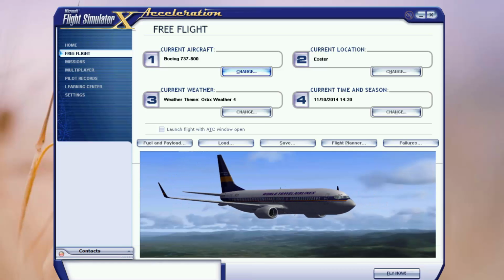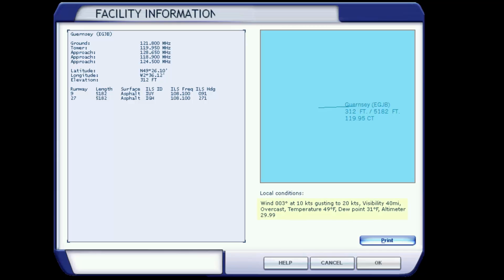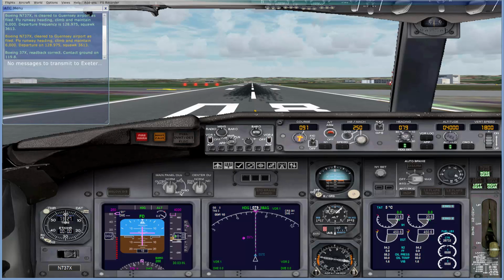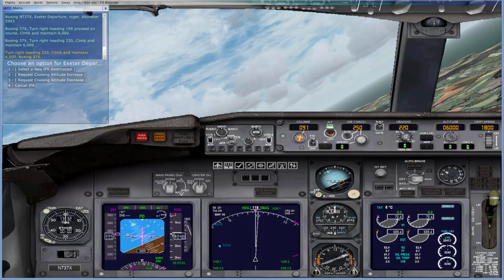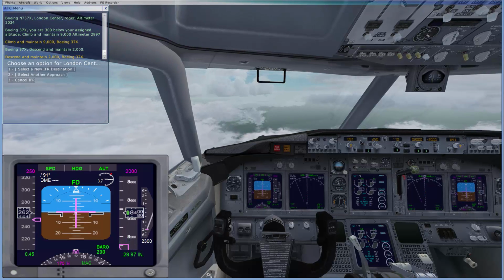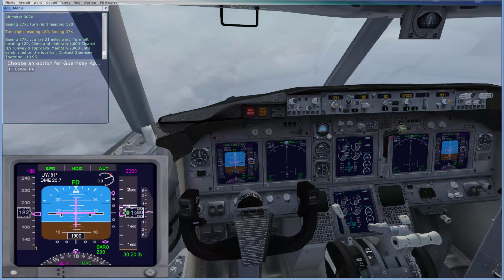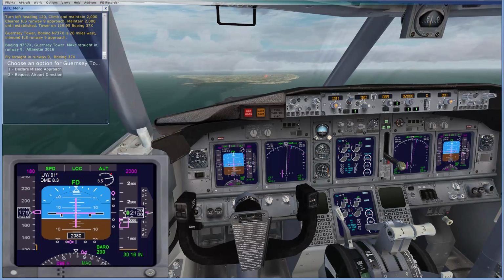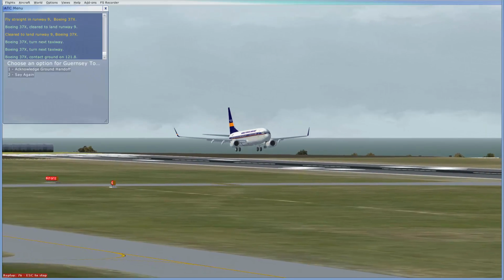Flight Sim X - Boeing 737 Std Guide for Take Off, Auto Pilot & ILS Landing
A simple guide for how to take-off, use auto pilot and land using ILS. All done with the default Boeing 737 provided out of the box with Flight Simulator X (FSX)